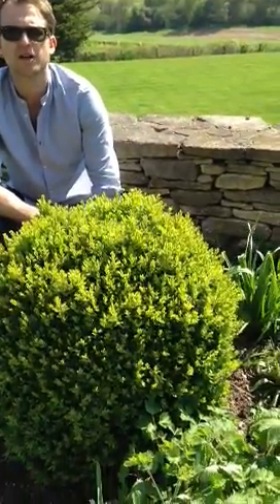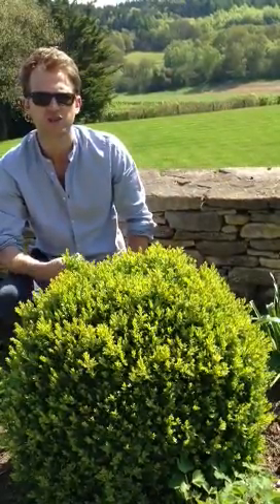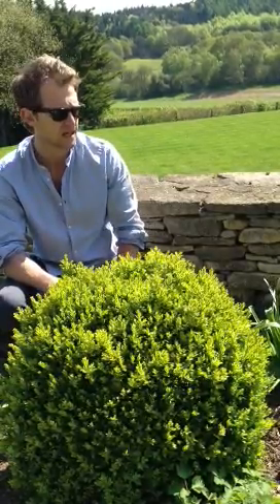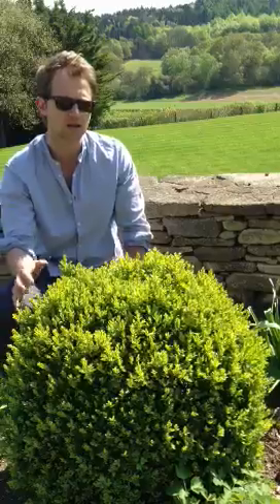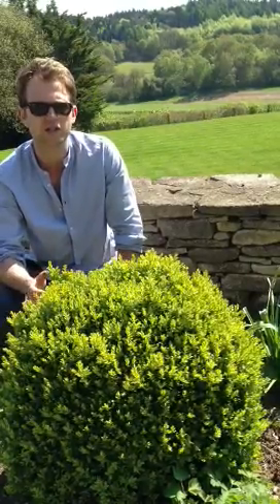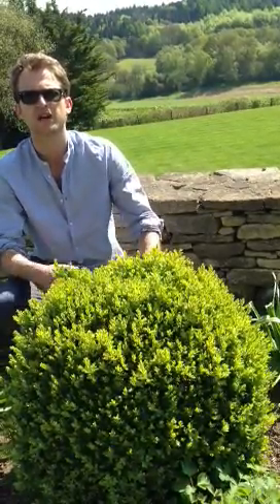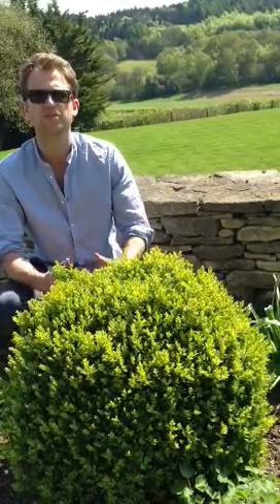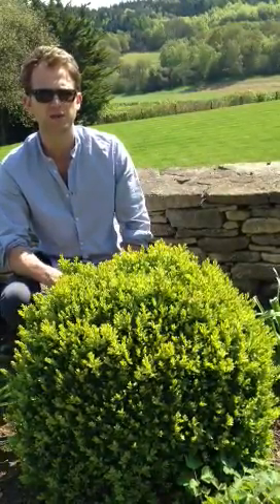How to prune box- garden maintenance, Hampshire